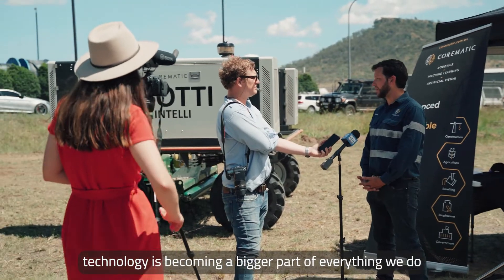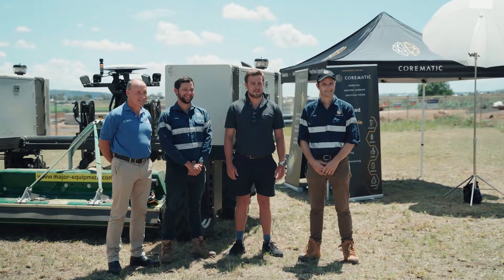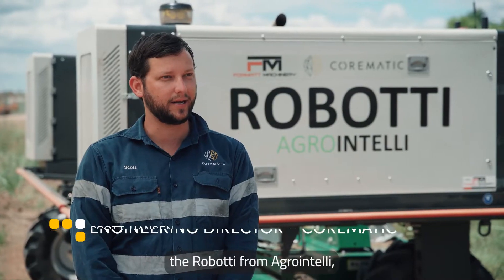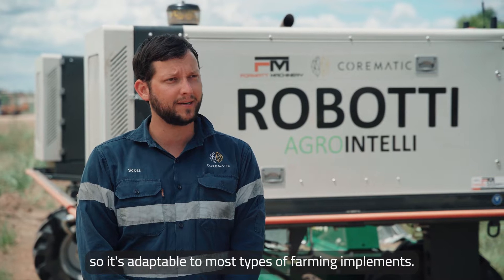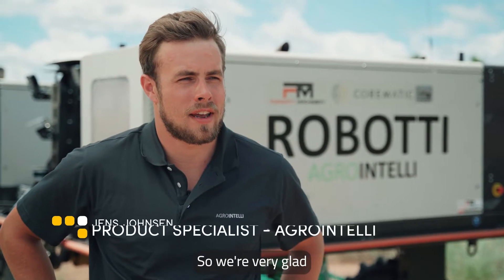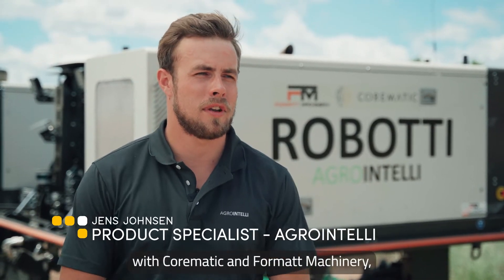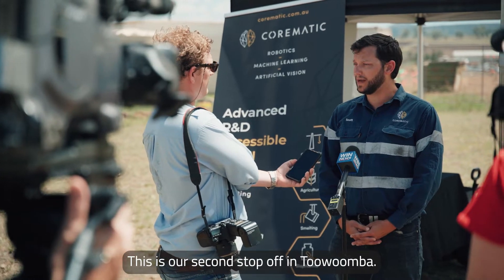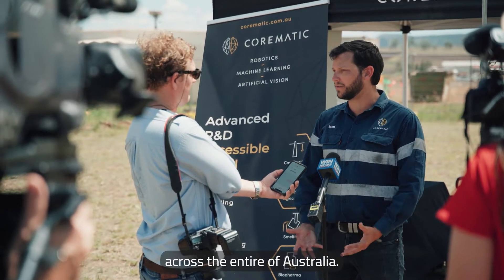The Future of Sustainable Agriculture in Australia | COREMATIC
Discover the power of Robotti, the autonomous multipurpose agricultural robot powered by Kubota.

A collaboration between COREMATIC, Formatt Machinery, and Agrointelli is bringing the future of sustainable agriculture to Australia.

With its ability to maximise productivity, Robotti ensures long-term success for the Australian agriculture and horticulture sectors.

COMPUTER VISION • MACHINE LEARNING • ROBOTICS